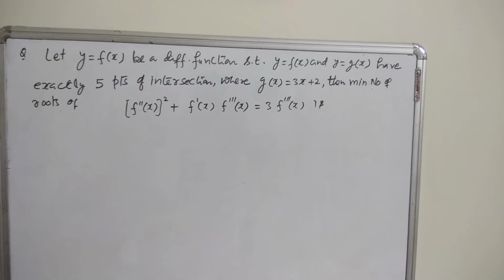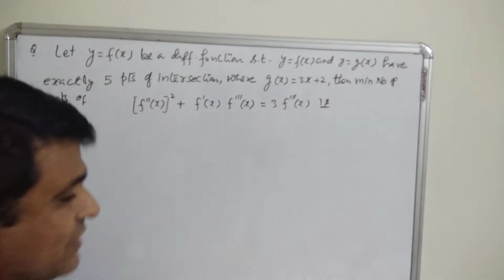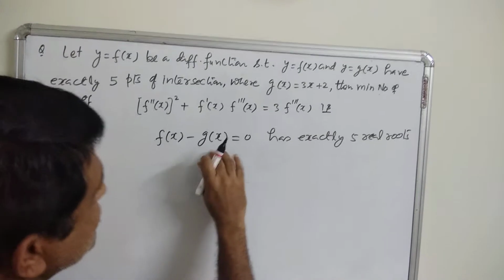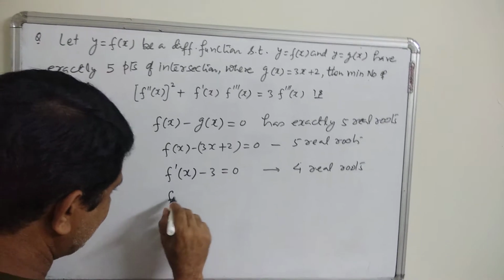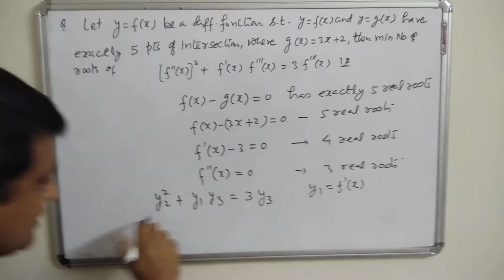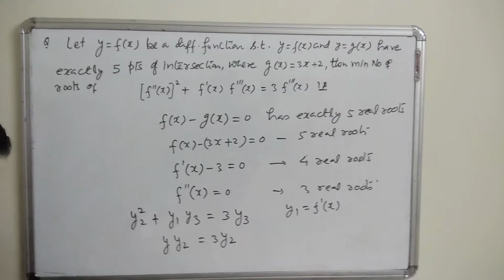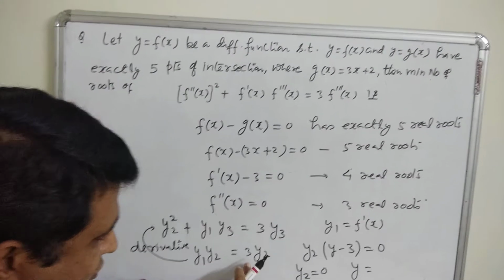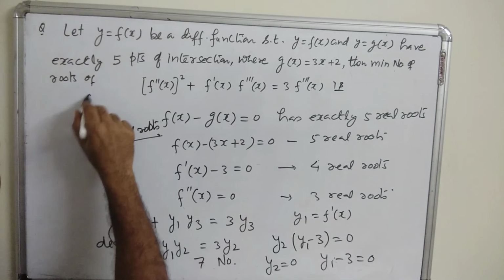If a function y = f(x) is differentiable and y=f(x) and y=g(x) have exactly 5 points of intersection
If a function y = f(x) is differentiable and y=f(x) and y=g(x) have exactly 5 points of intersection where g(x)=3x+2, then.